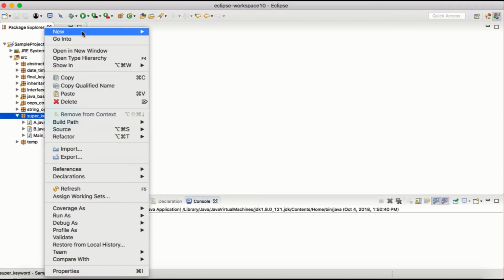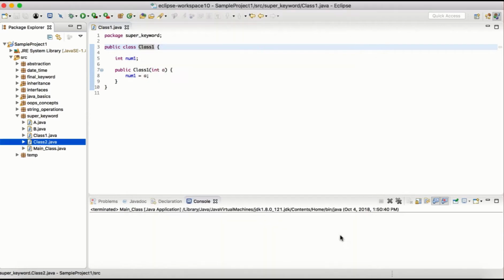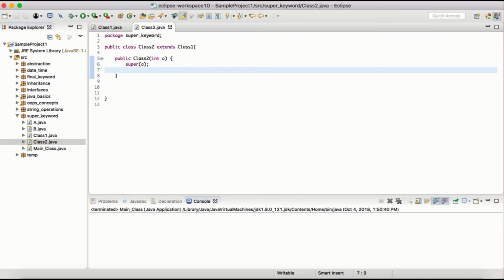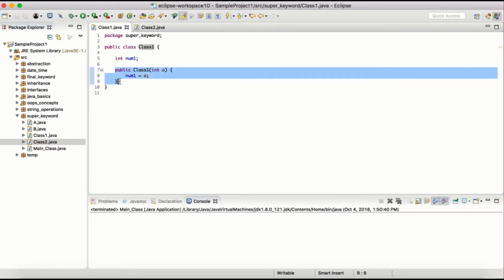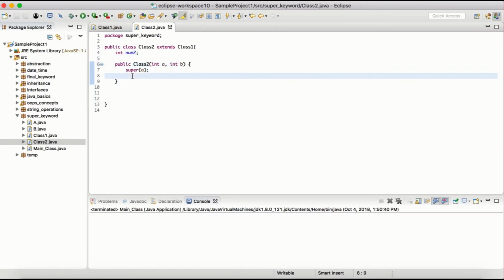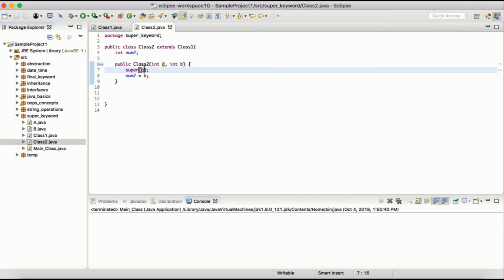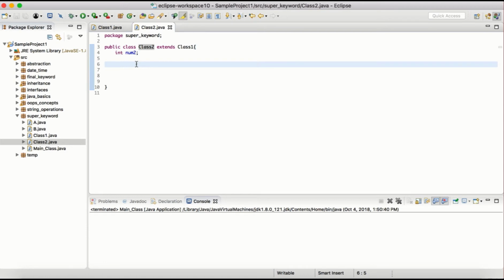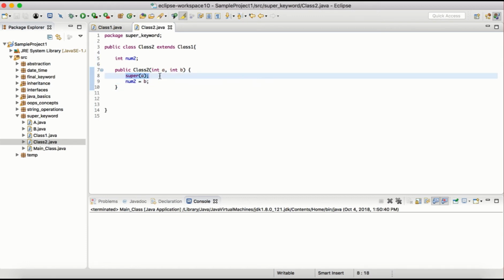Session 15: Concept of Super Class Constructor | Object Oriented Programming Series | OOPS